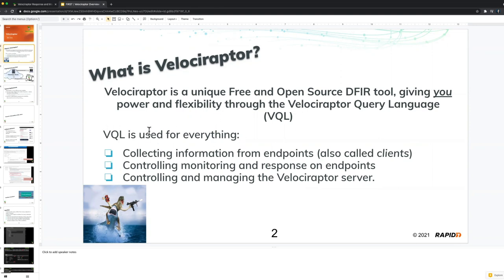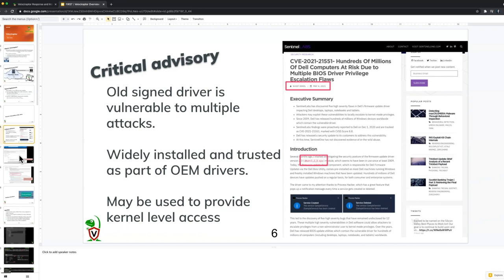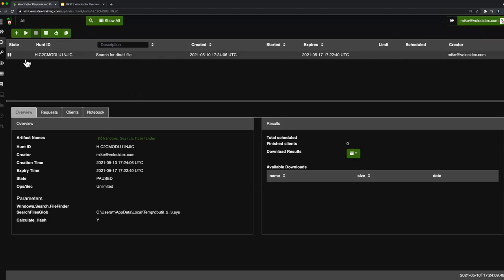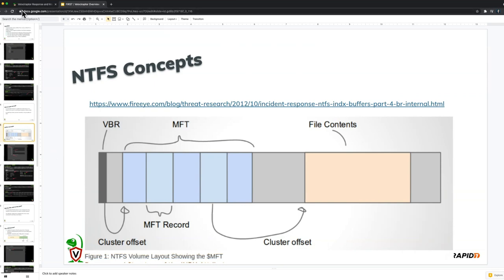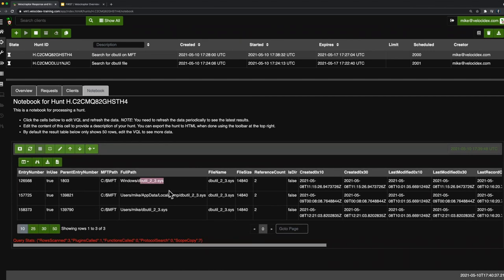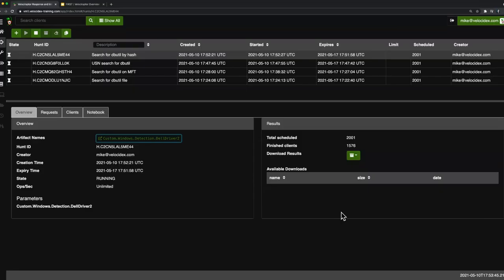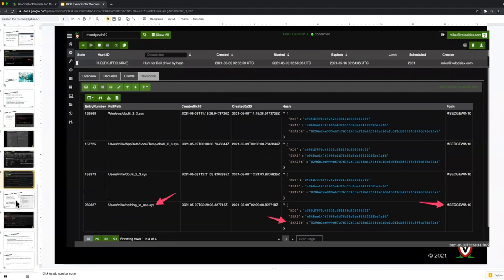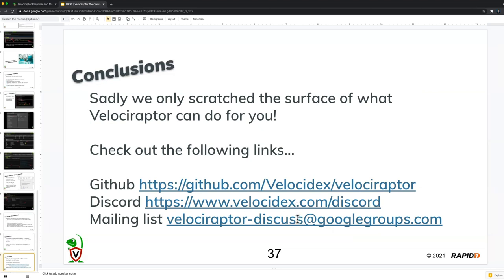Rapid7 | Velociraptor - Digging Deeper!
Speaker: Mike Cohen,  Digital Paleontologist, Rapid7